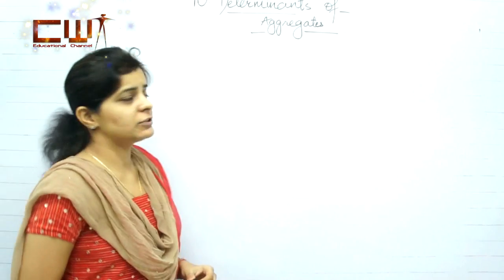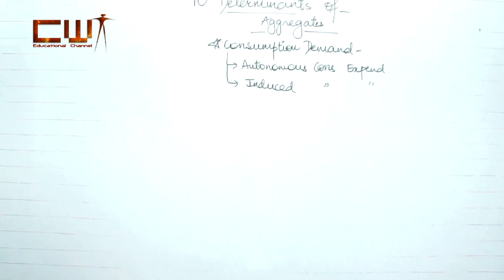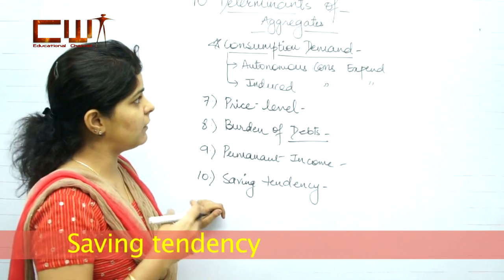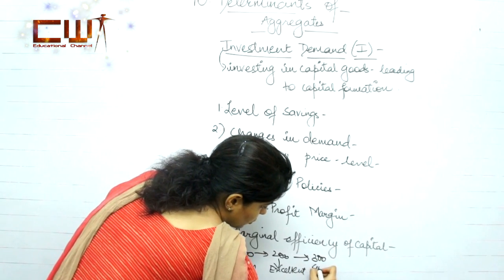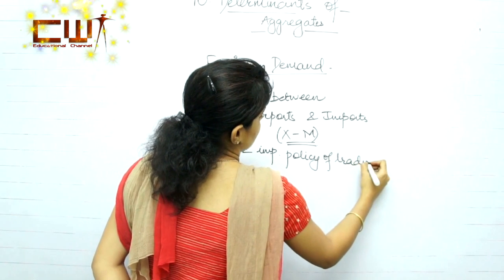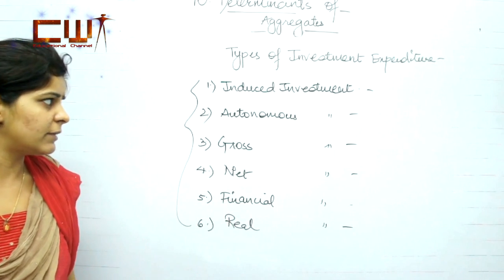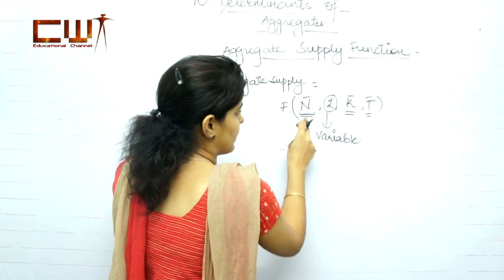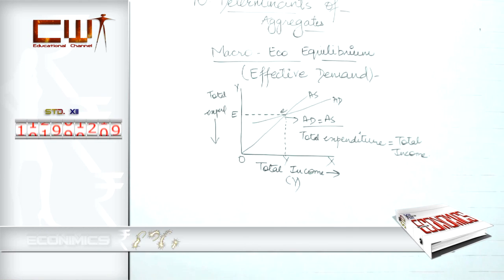DETERMINANTS OF AGGREGATES CHAPTER: 10, STD.: 12TH, ECONOMICS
11th and 12th accounts book download
12th annual question paper
12th board
12th board 2014
12th board question paper
12th board question paper 2014
12th book download
12th exam question paper
12th exam question papers
12th maharashtra board
12th model question
12th old question papers
12th question
12th question bank
12th question paper
12th question paper 2014
12th science board question paper
12th science book
12th science textbook
12th standard question bank
12th standard question papers
12th standard science book
12th std
12th syllabus
12th tamil
12th textbook
2014 12th board exam question paper
determinants of aggregates
economics studies
economist magazine
model question paper 12th
model question paper for 12th
question bank 12th
question bank for 12th
question bank for 12th standard
question paper 12th
question paper 12th 2014
question paper of 12th science
science 12th
study economics online